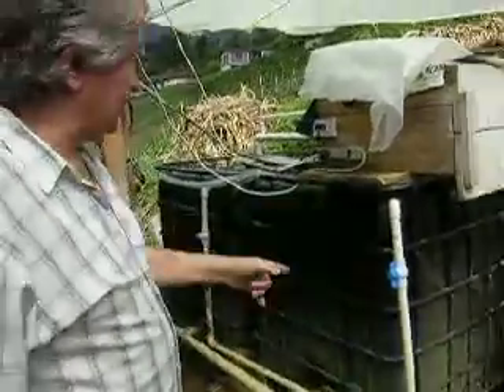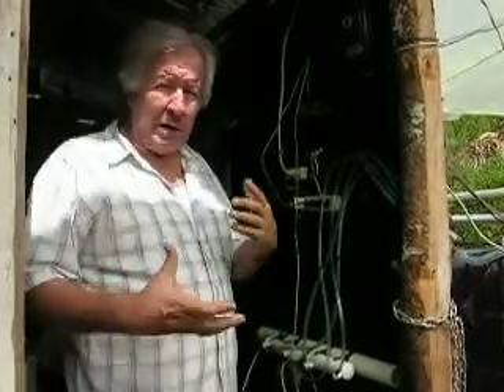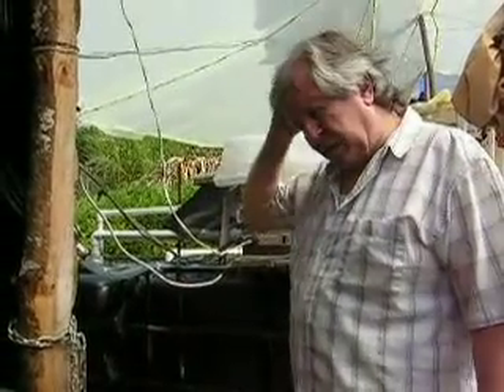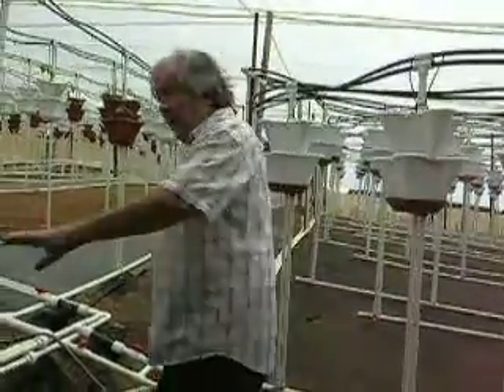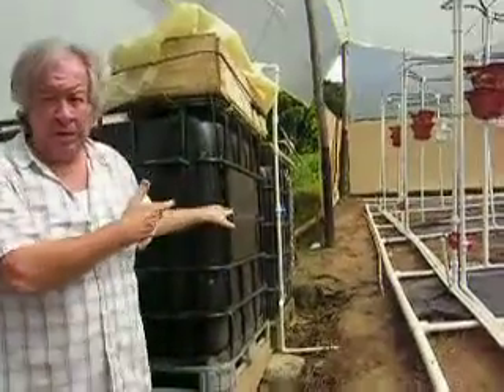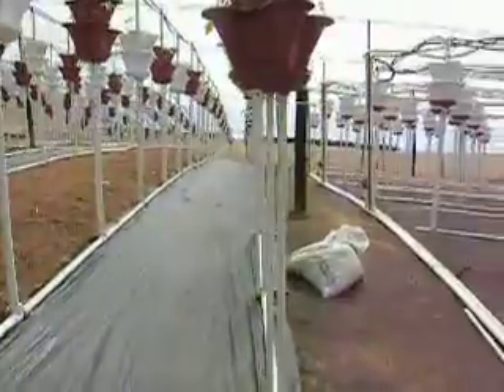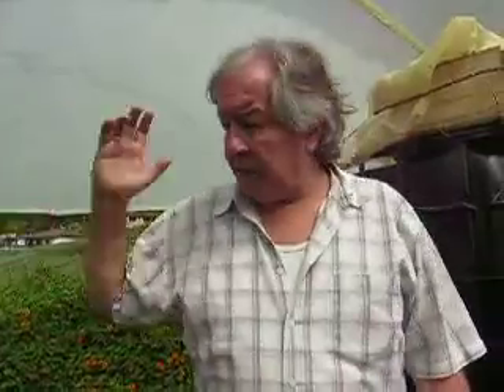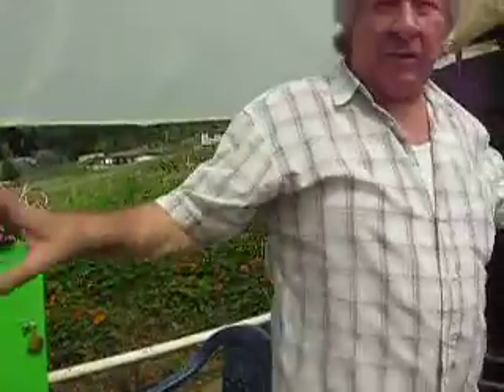Overall Summary of Our Vertical Tower System in San Cristobal, Medellin 12-16-2018 #1